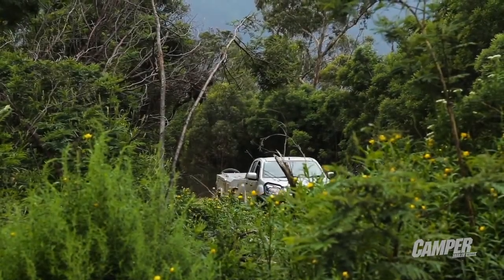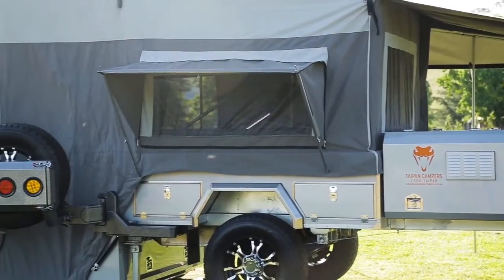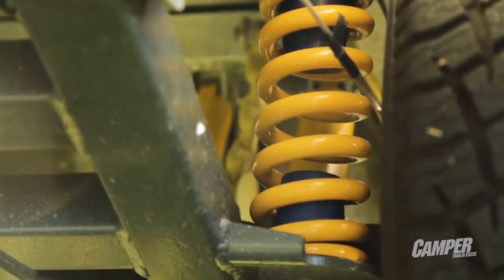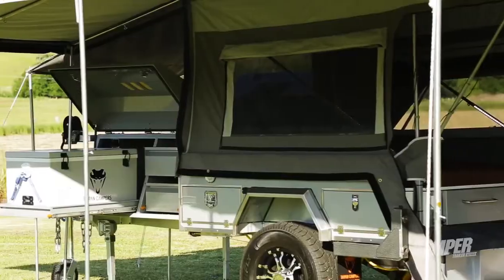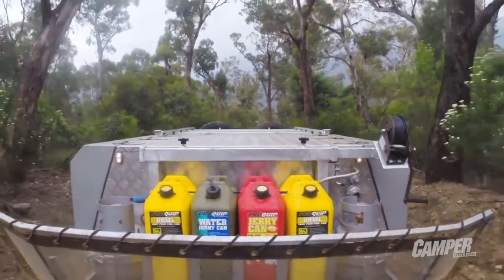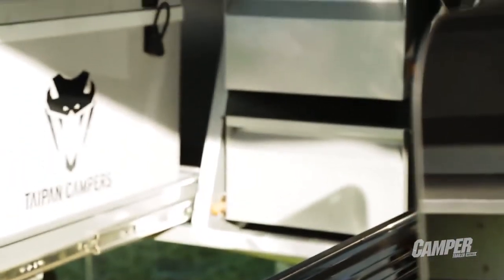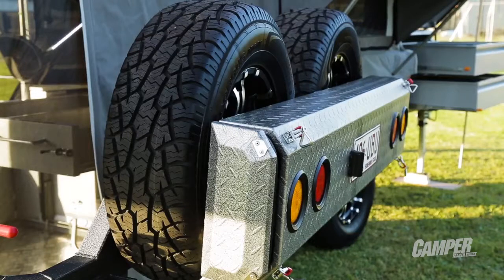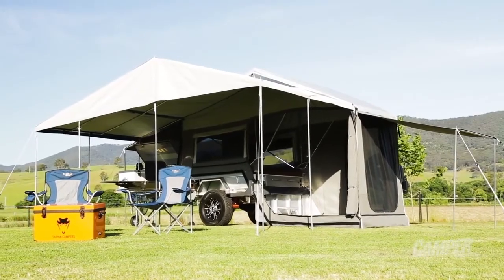Camper Trailer of the Year 2016 | Taipan Auriga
Taipan builds the Auriga Rearfold on a solid foundation, and excels in its ability to head get off the beaten track with ease. Check out this 2016 Camper Trailer of the Year 2016 Finalist, and see why it impresses.